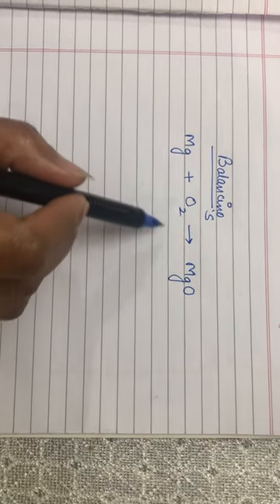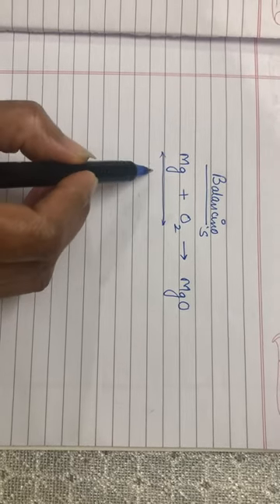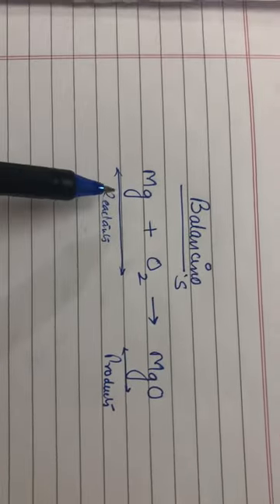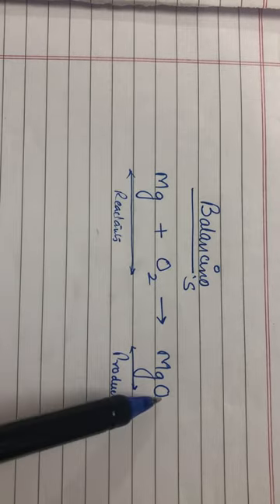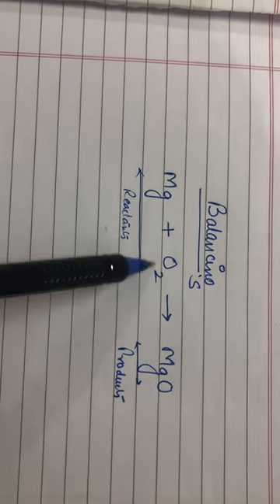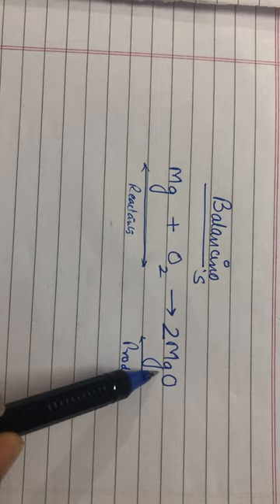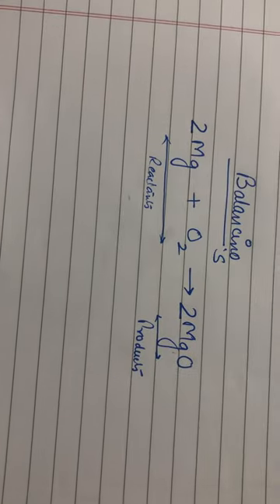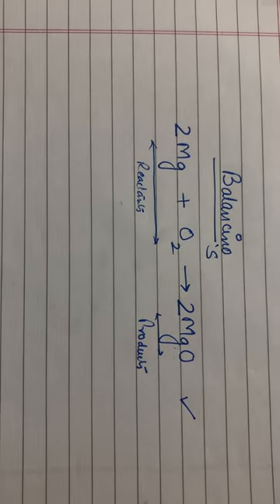Balancing of equations